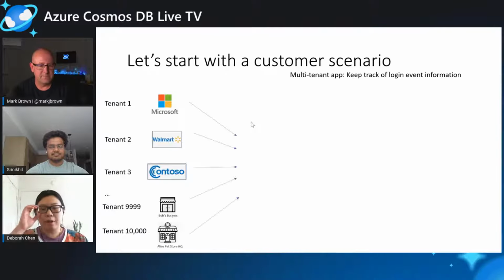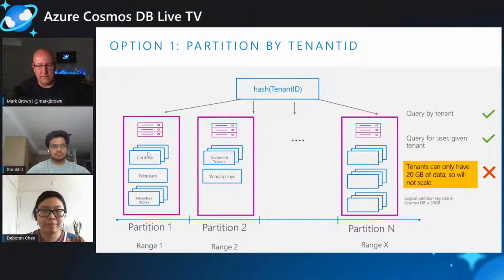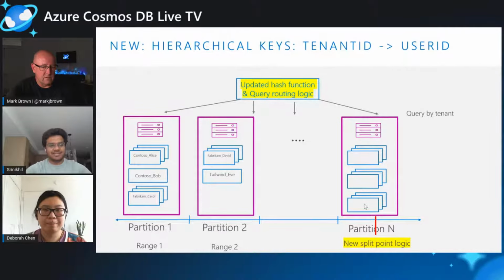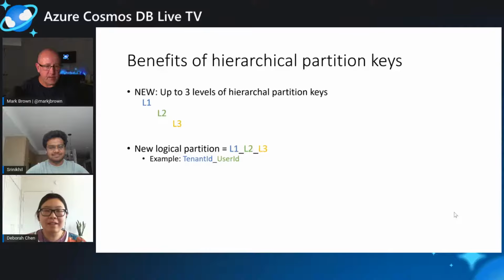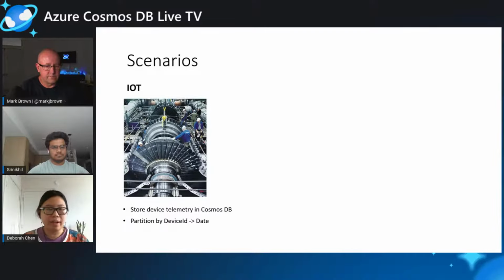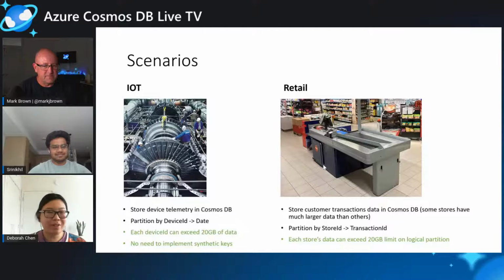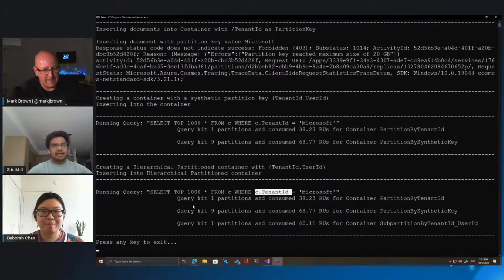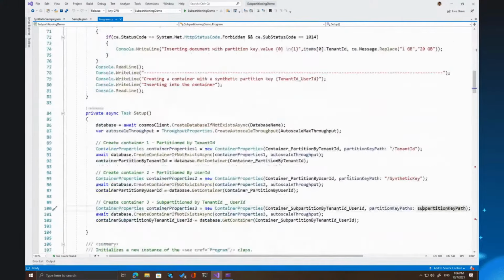Sneak peek: new hierarchical partitioning for Azure Cosmos DB - Episode 28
Mark is joined by product manager Deborah Chen to talk about the new hierarchical partitioning feature currently in private preview. We will talk about what hierarchical partitioning is, what scenarios it works best for and you'll get to see it in action too. If you build multi-tenant apps on Azure Cosmos DB or use synthetic partitions keys, you'll want to tune in.